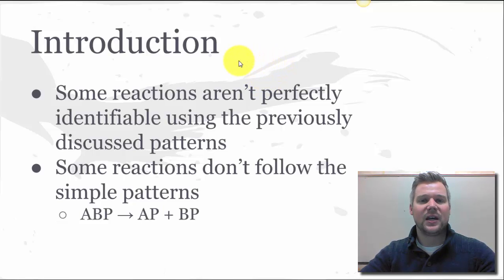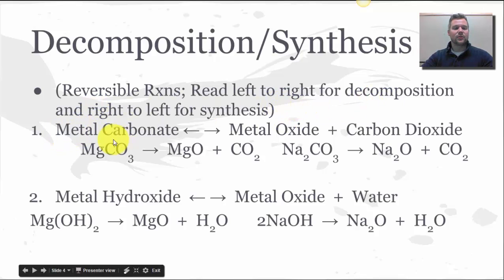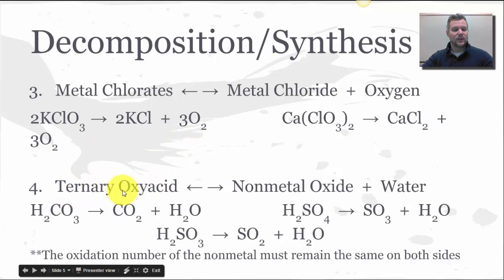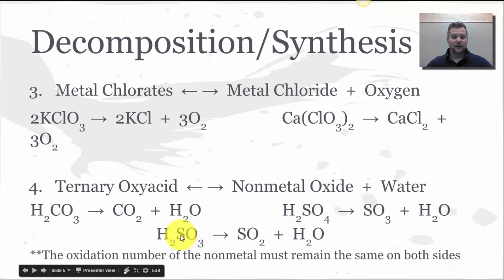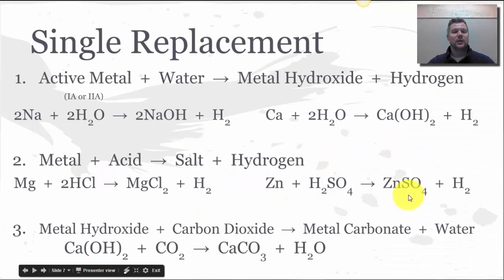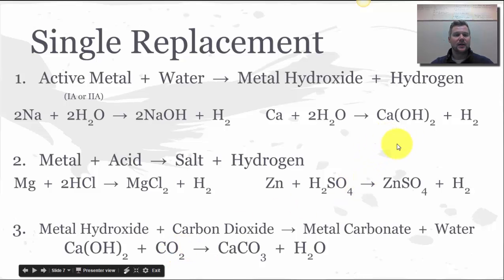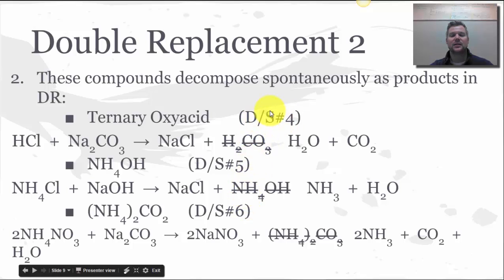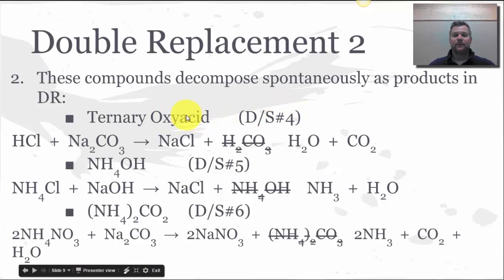Special Reactions Badger High School Chemistry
Students will:
-Learn special reactions patterns
-Techniques to ID special reaction type
-Methods for predicting products of special reactions